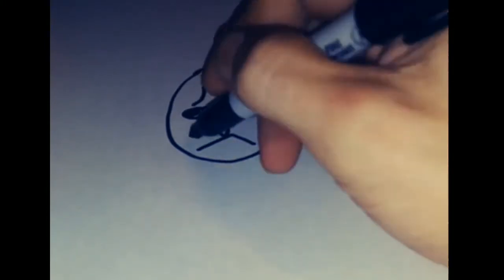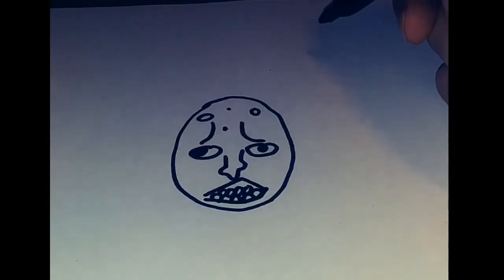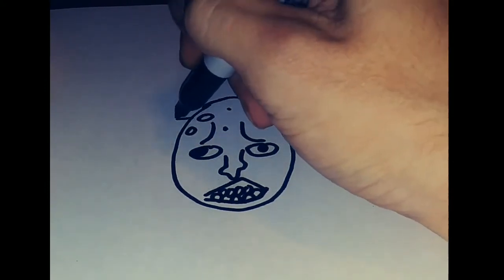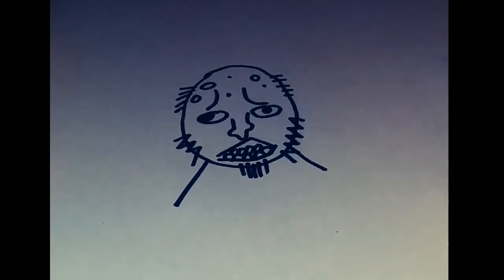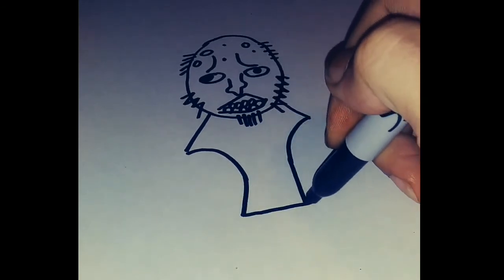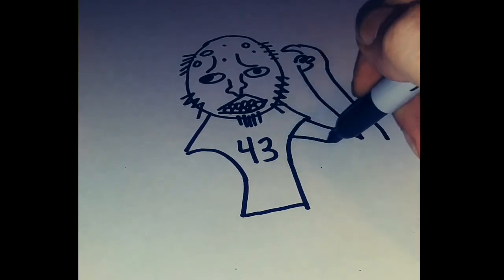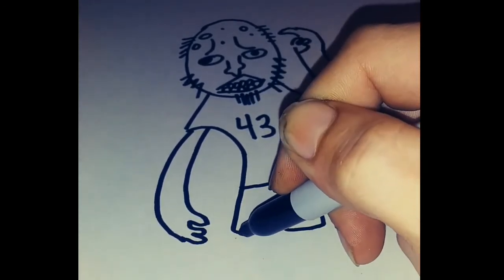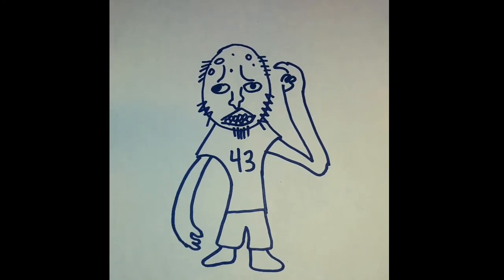How to draw Cyraxx!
Lets learn how to draw Cyraxx.